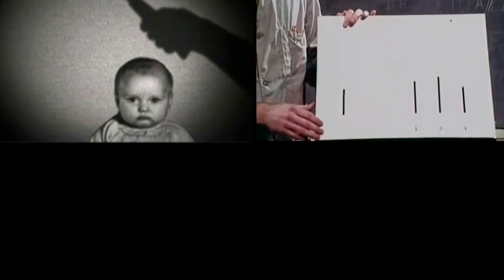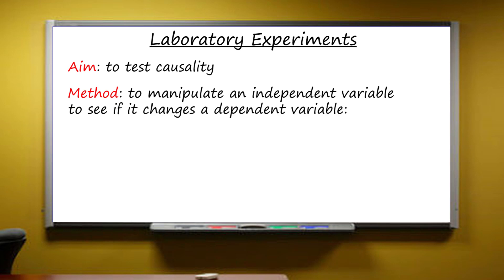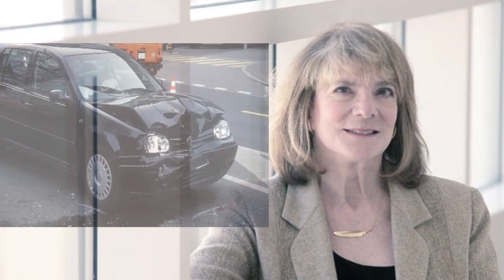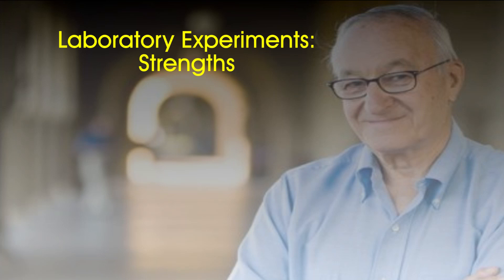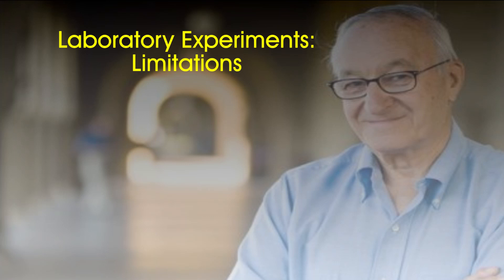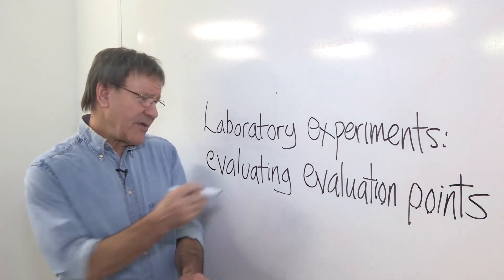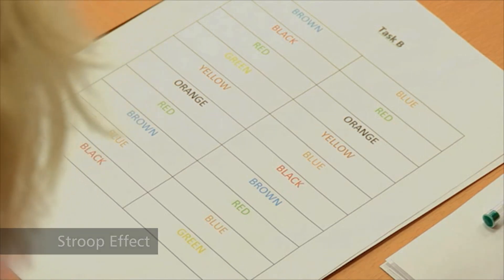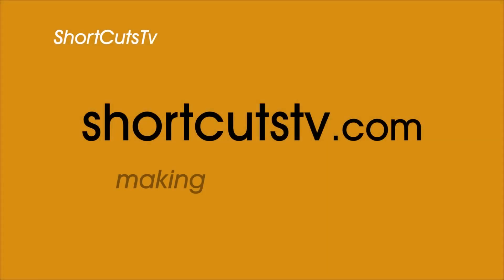Revising Laboratory Experiments (Full Version)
A different kind of revision film that focuses on helping students understand and apply the key skills of knowledge, application, evaluation (and evaluation of the evaluation) in the context of laboratory experiment sin Psychology.